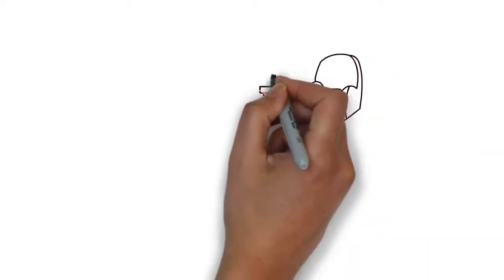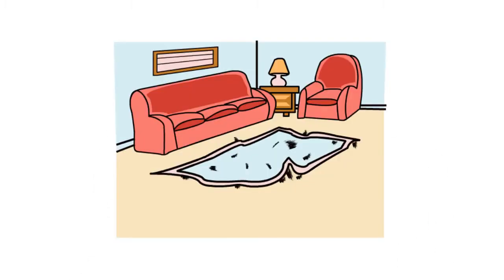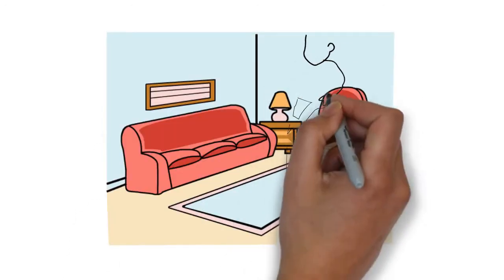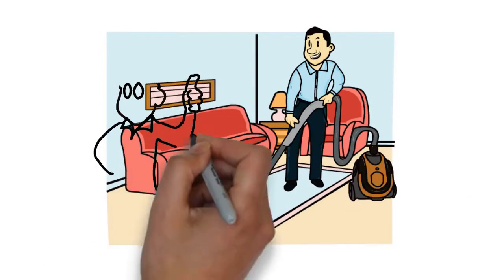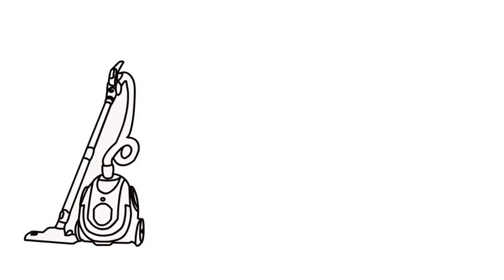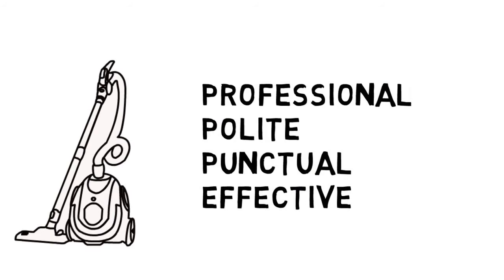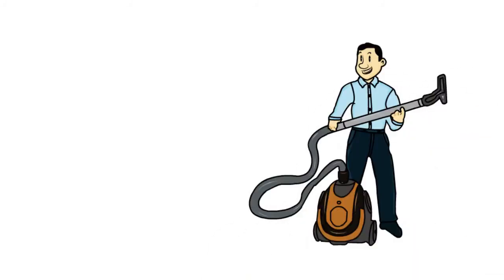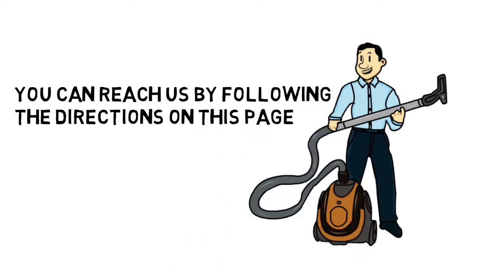Atlanta Carpet Cleaning | Steam Max Carpet Cleaning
Atlanta Carpet Cleaning
Atlanta Carpet Cleaning
Atlanta Carpet Cleaning Providing our residential and commercial customers with memorable service for over 37 years, and offer competitive pricing in Atlanta and surrounding areas. Friendly service and excellent results.
Our highly trained technicians use quality equipment and techniques to ensure your carpets, rugs and upholstery are truly clean and beautiful. Your satisfaction is guaranteed! Other services that we offer include air duct cleaning, water extraction and spot dyeing.
Not only do we offer all of this, but we do it with all natural, environmentally friendly solutions. You can rest assured that your pets and little ones are safe when you choose us.

Upholstery Cleaning
It could be that your pet has left behind unwanted odors and unsightly stains, or that the stains come from spills and/or age. We have harnessed the technique to eliminate these stains and bring your upholstery back to life. Our highly trained technicians use specially designed equipment and methods, every step of the way.
After determining the proper wet or dry method to use on your soft fabrics, we are able to remove the toughest stains and odors from your upholstery. We offer:
Fabric Protection
Odor Control
Spot Removal
Rug Cleaning/All Types(except haitian cotton)
Spot Dyeing

Spot Dyeing
If you have stain covered carpets or areas that have faded and lost pigment, spot dyeing may be ideal for you. Not all carpet and upholstery problems are soil stains. Sometimes the problem is from lack of color. If there are areas of your carpets with spots that have lost pigment, we are able to spot dye that area, and restore it back to it’s original color.
Our skilled technicians can accurately spot dye your carpets. Replacing entire carpets can be expensive, but spot dyeing is practical and effective. Bring back the beauty of your carpet without having to replace and feel proud to show off your space.

Coverages
Alpharetta
Atlanta
Chattahoochee Hills
College Park
East Point
Fairburn
Hapeville
Johns Creek
Milton
Mountain Park
Palmetto
Roswell
Sandy Springs
Union City
Unincorporated communities[edit]
Birmingham
Campbellton
Cliftondale
Ocee (now within Johns Creek)
Red Oak
Rico (now within Chattahoochee Hills)
Sandtown
Serenbe (village within Chattahoochee Hills)
Shakerag (within Johns Creek)
South Fulton
Warsaw (now within Johns Creek)
Lawrenceville